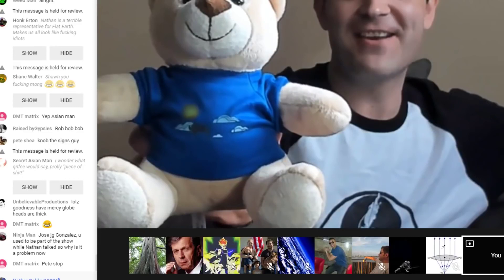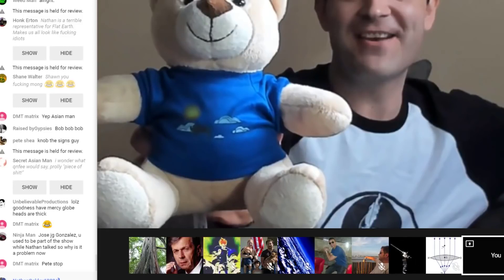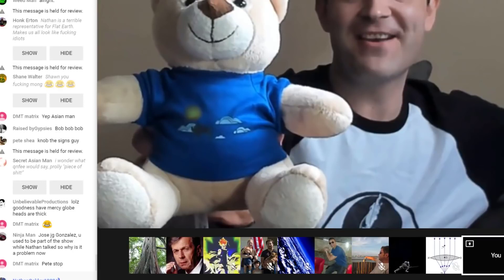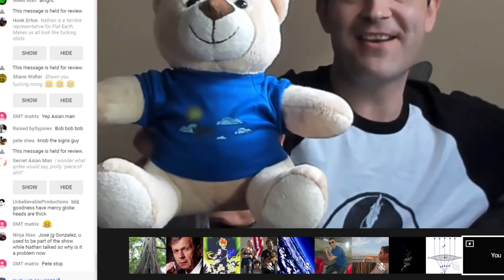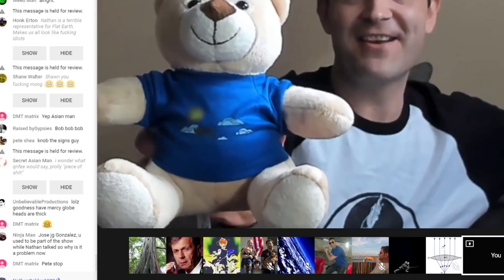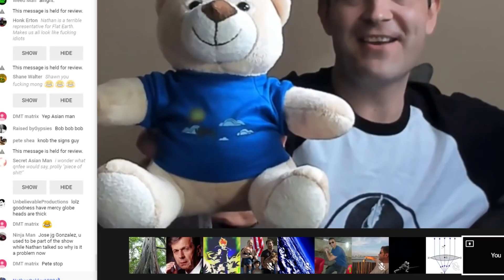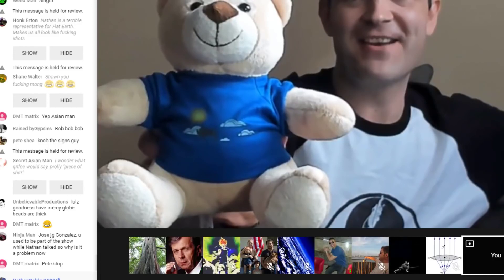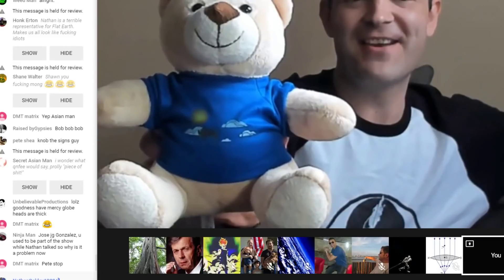Bob the Pseudoscience Fallacy Guy "Toe-Tagged"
Mr.  "Cygnas Octaris", "Avocation Fallacy", "Fists Appearing from Nothing", and "My gravity is my Phone Flips", unsurprisingly BELLY FLOPS with a simple question:
What are the 3 Constituent Parts of an Experiment ??
Bob The Bozo: "If I were to pick 3 [SMFH] I would probably say: The Null Hypothesis..."
The BOZO would **FAIL** 5th Grade General Science.

If you don´t have BitCHUTE, please use this 'Referral'